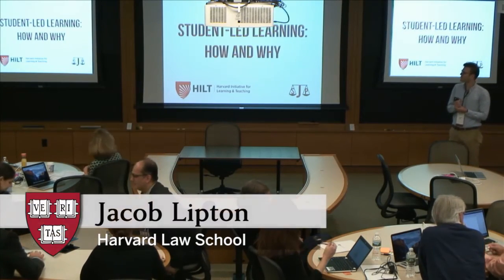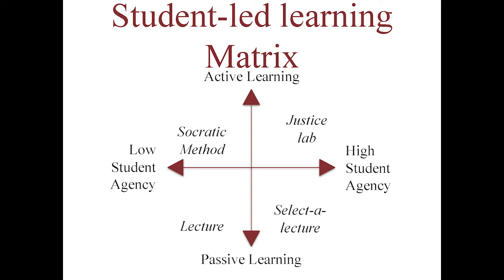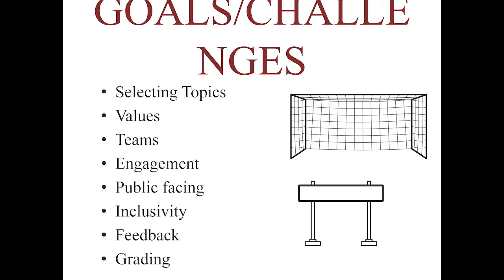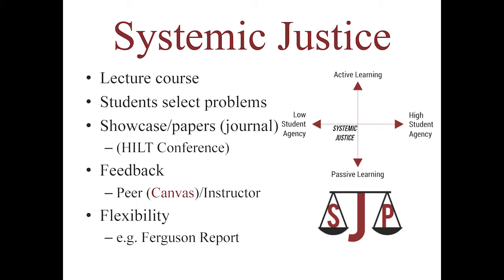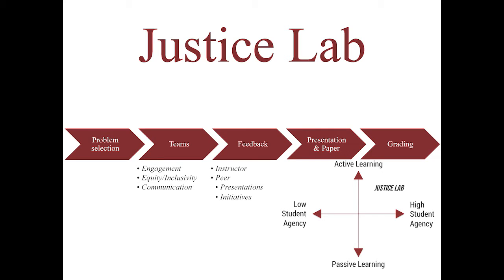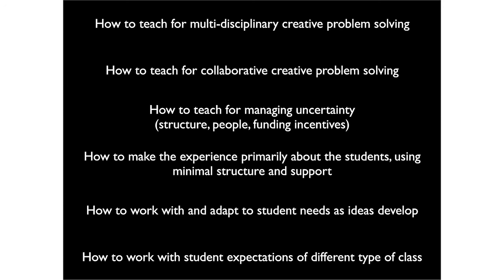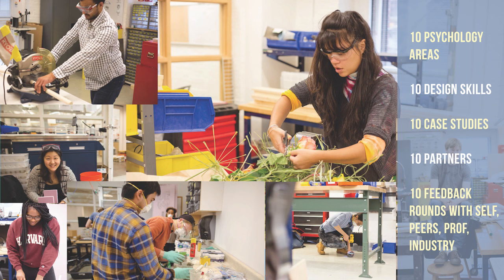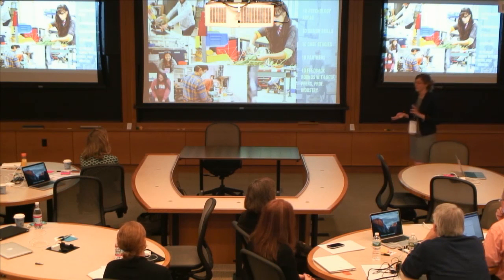HILT 2016 Conference: Student-led learning: How and why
Facilitated by Jacob Lipton (HLS) and featuring Beth Altringer (SEAS, GSD) and Hisa Kuriyama (FAS), this breakout session provided examples of student-led learning innovations from bite-sized interventions to substantial curricular redesign and considered their purposes and effects.

For more, visit hilt.harvard.edu